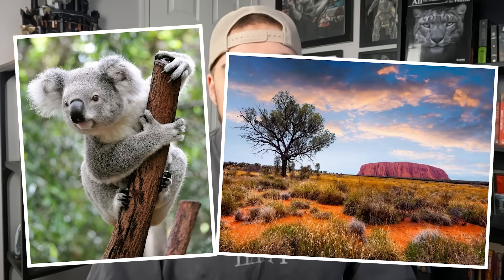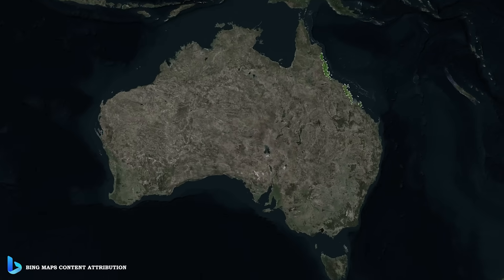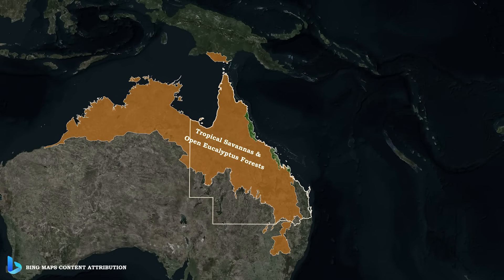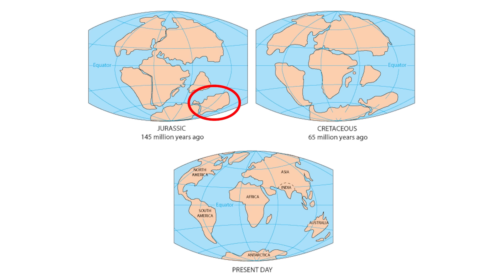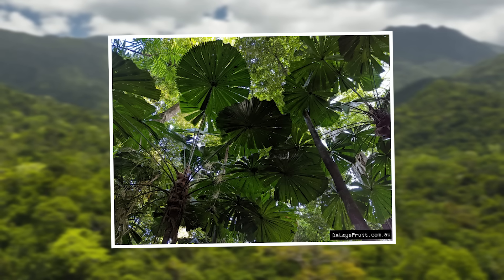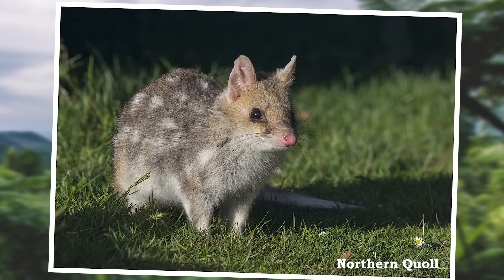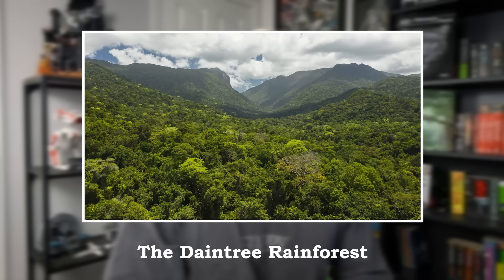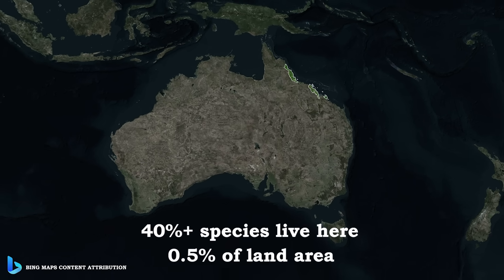Where is the Oldest Rainforest in the World?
The oldest rainforest in the world is in the last place you'd expect.
Where is it? What animals live here? Why does it exist here? What is it's climate like?
All questions I will be covering in this video...

0:00 Introduction
0:55 Location
3:22 Climate
5:20 Similar Areas
6:07 Plants
7:42 Animals
9:42 Notable Areas
11:00 Outro

If I have inadvertently failed to provide proper credit or if you prefer that your images not be featured here, kindly get in touch with me, and I will promptly offer attribution or remove them as per your request.